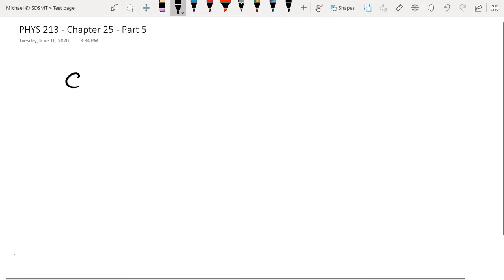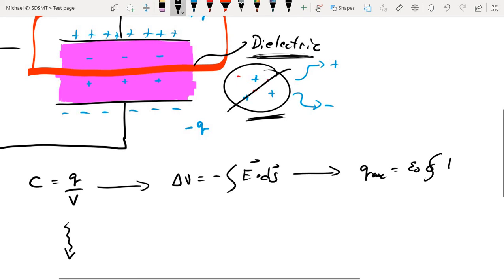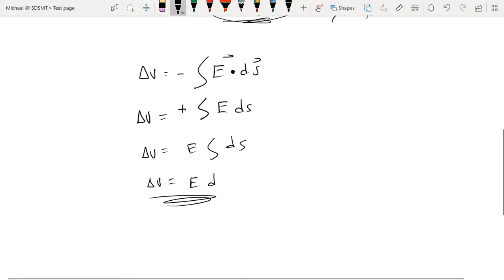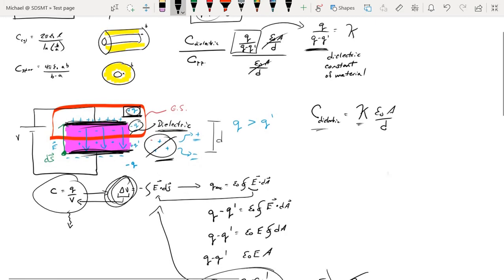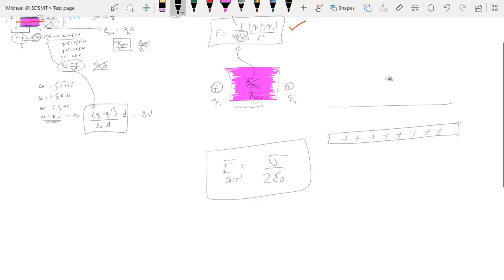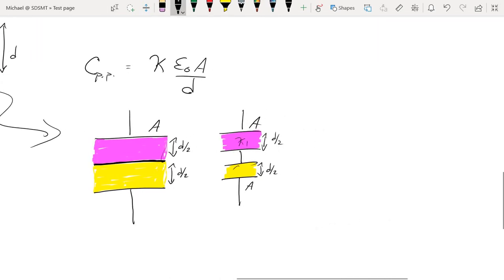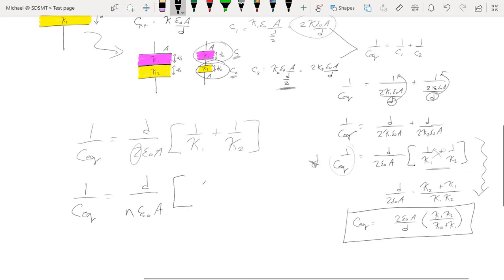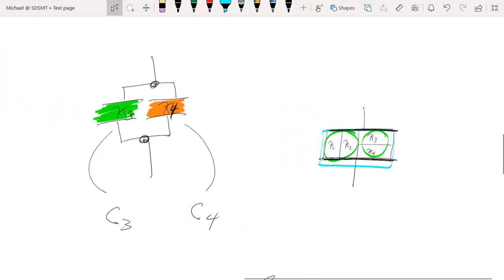PHYS 209 - Chapter 25 - Part 5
0:00 Recap
2:20 Deriving the capacitance of a capacitor that uses a dielectric material
16:50 Defining the Dielectric constant of a material
20:40 Updating expressions for dielectrics
26:10 Example Problem, Capacitors with multiple dielectrics: Series combination
37:00 Example Problem, Capacitors with multiple dielectrics: Parallel combination
41:30 Discussion, multi-dielectric combination